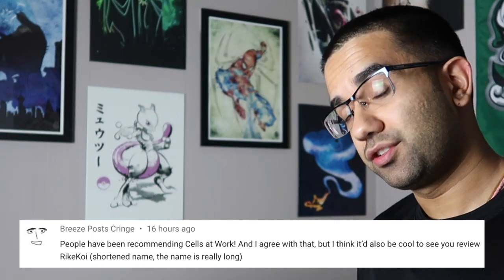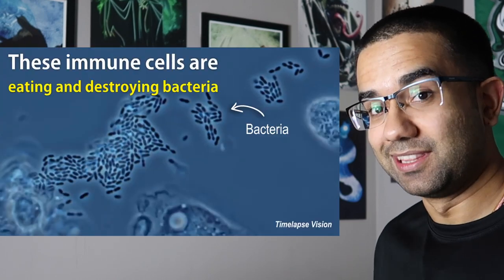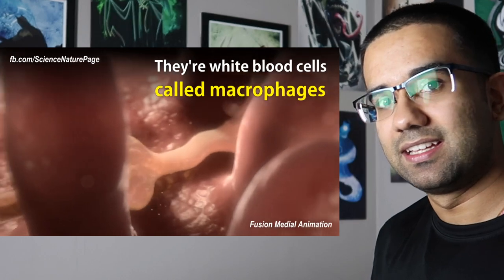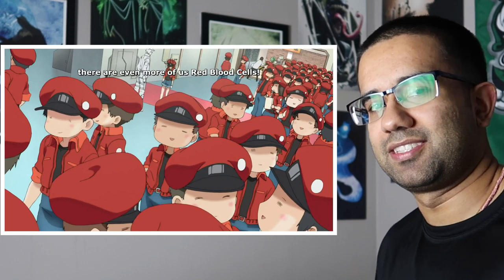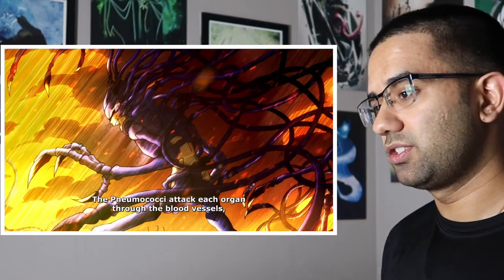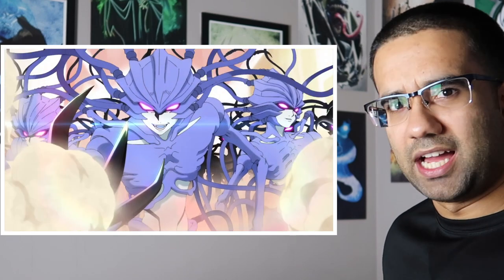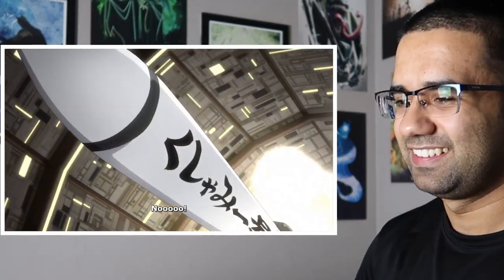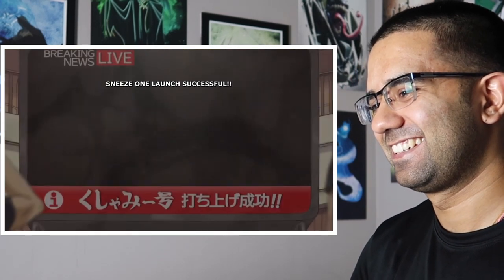Biomedical Engineer Reacts to Cells at Work!